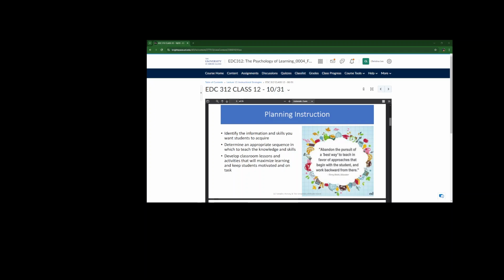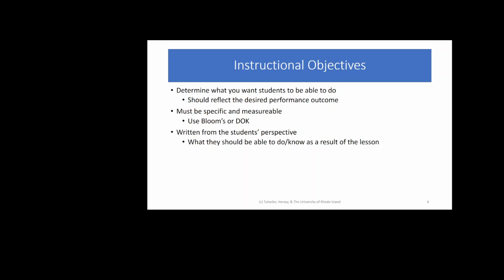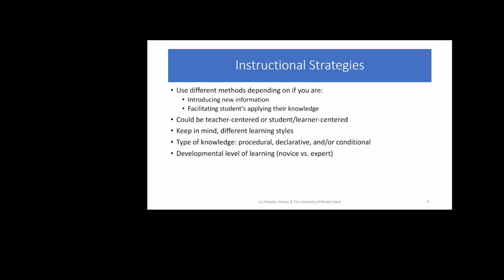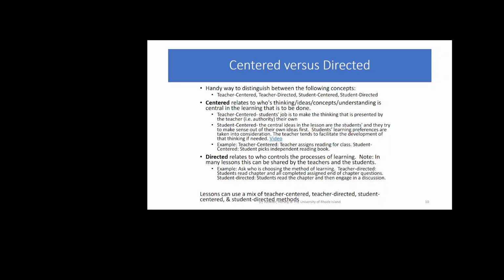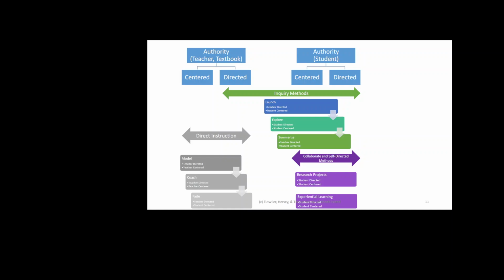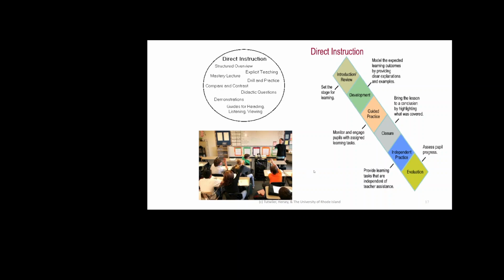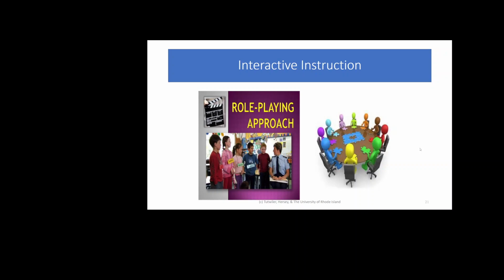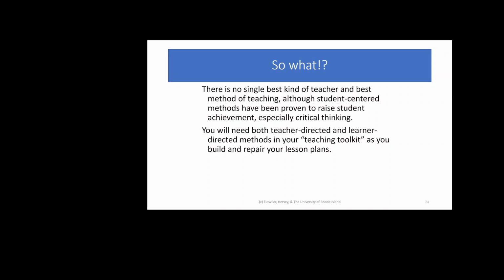Week 9: Instructional Strategies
EDC 312 Lecture